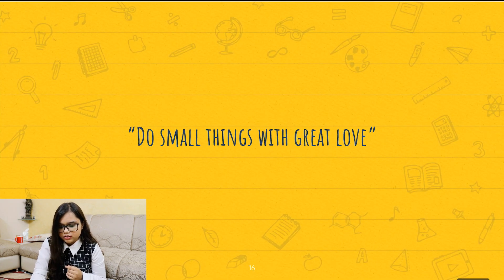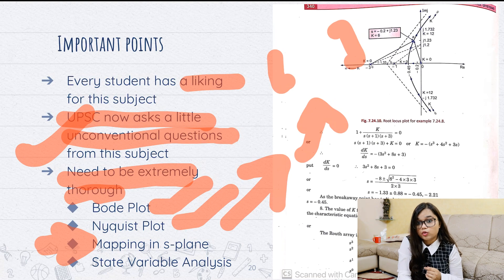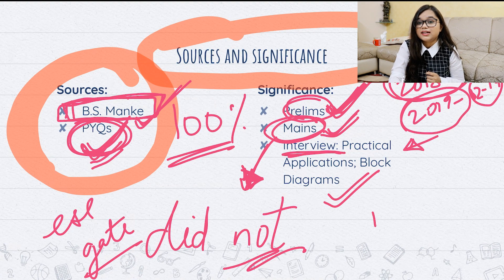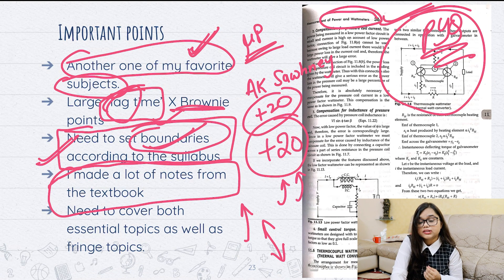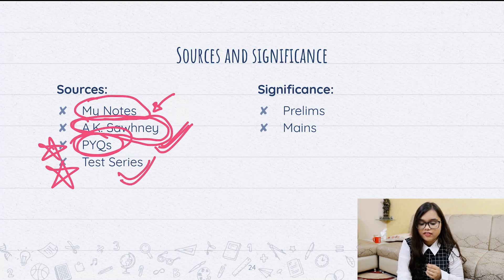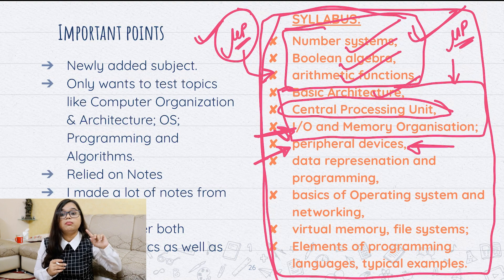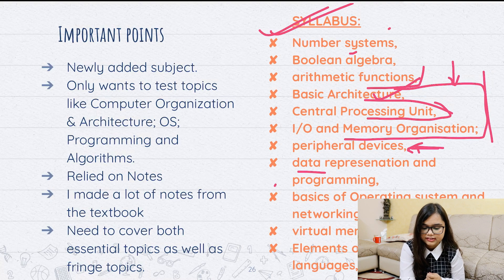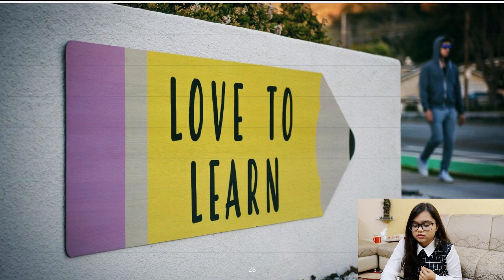(6/10) of ESE: Subjectwise strategy| Control System| Measurements| Computer Fundamentals | EE and EC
From this video, I have started the detailed subject-wise strategy for each and every subject from the perspective of Prelims, Mains and Interview. This video is relevant for both Electrical and Electronic branches. It is valid for ESE, GATE and other Engineering exams.
This is the second such video and it covers 3 subjects:
4. Control System
5. Measurements